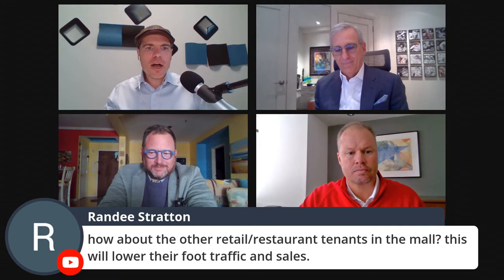Can we convert dark retail stores to industrial space?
In this live podcast, James Cook sat down with Kris Bjorson who co-leads JLL’s Retail Industrial Task Force, Seth Geldzahler, Senior Managing Director of JLL Industrial and David Rabinowitz, Attorney at Goulston & Storrs. During this interactive video podcast session, they discuss the considerations associated with converting retail dark stores to industrial.